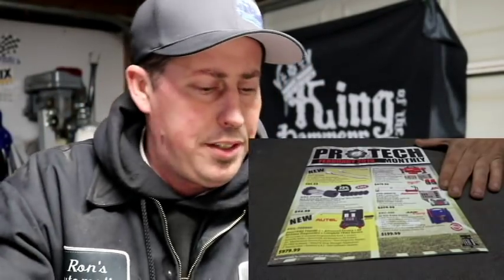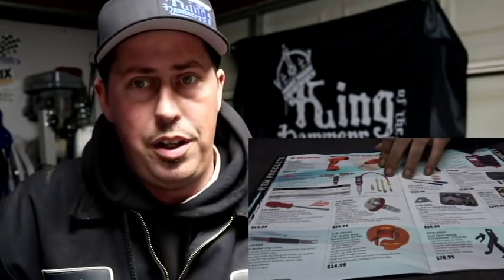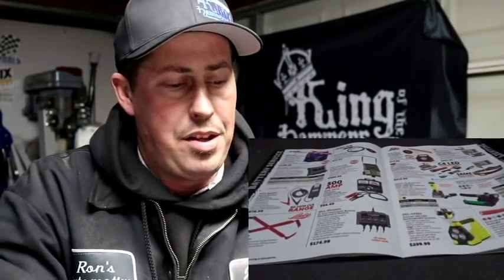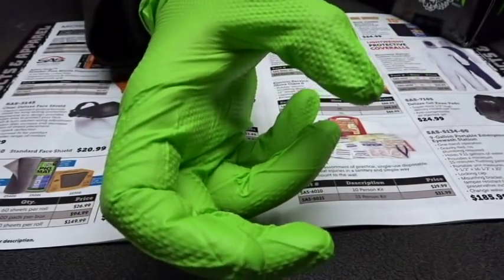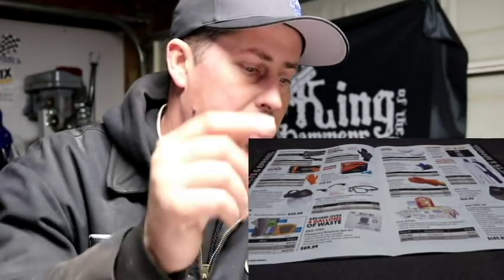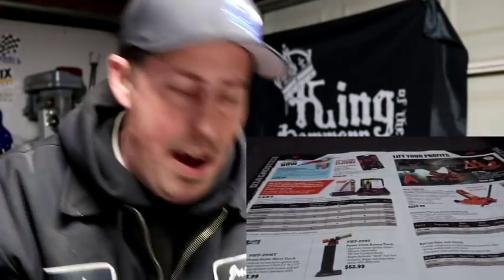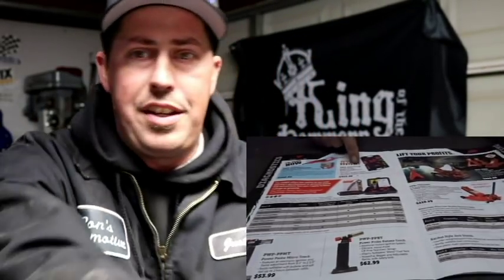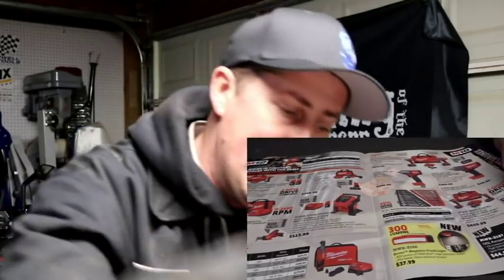IS THE GEARWRENCH TOOL TRUCK MORE EXPENSIVE THAN SNAP-ON??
WOW!!! LET'S COMPARE AND REVIEW THE LATEST CATALOG THAT GEARWRENCH HAS SUPPLIED MY TOOL DISTRIBUTOR SHALL WE!!

FIRST EVER!! FEBRUARY 2019 GEARWRENCH HOT TOOL BUY// CATALOG REVIEW!!

Now then. Most of you know I'm not a huge fan of doing Catalog reviews, but How could I not post and talk about the First Catalog from our very own Gearwrench tool distributor. This video is only my opinion and nothing more. At the end of the day you make your own choice as to what you spend your own money on. That being said. This video is also meant to help by inlightening those that are new to tool buying and I would like to share some information below so you can see for yourself the huge price difference's that there are. Also, so you can see the minimal prices that are charged as a result of that service that your local tool distributor is providing for you. Links to some of the tools that were in the catalog review will be listed below and some tools that were a close comparison will also be listed below.Amazon Affiliate Links Below:

Sunex Tools (SUN8035XTFDLG) 6 Drawer Slide Top Cart with Power-Lime Green:

Sunex 8035XT 3 Drawer Service Cart with Sliding Top- Red:

ATD Tools 15000 Locking Pliers Set

ATD Tools atd-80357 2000 Lumen LED Cordless Underhood Light with 25' Removable Cord:

Autel MX808-TPMS Complete TPMS Services Systems MX808TS/MK808TS OBD2 Maxcheck Maxicom Diagnostic Scan Tool With MX Sensor Immo/Epb/SAS/BMS/Tpms/DPF:

Astro 3018 Digital Tire Pressure Gauge and Inflator with Stainless Steel Braided Hose:

DIYCO D3 Blue LCD Digital Tire Inflator with Pressure Gauge | 150 PSI :

ANCEL BST500 12V/24V 100-2000 CCA Automotive Battery Load Tester, Car Cranking and Charging System Analyzer Scan Tool with Printer for Heavy Duty Trucks, Cars, Motorcycles and More (Black and Red)

Sunex 2569, 1/2 Inch Drive Master Impact Socket Set, 43-Piece, Metric, 9mm - 30mm,:

TEKTON 2585 1/2-Inch Drive Jumbo Crowfoot Wrench Set, Inch, 1-1/16-Inch - 2-Inch, 14-Piece:

Sunex 9720 1/2-Inch Drive Fractional Jumbo Straight Crowfoot Wrench Set, 7-Piece:

Power Probe PP3LS01 Red Circuit_Testers:

Vim Products VIMSS7000 3 Piece Stainless Steel Scraper Set: